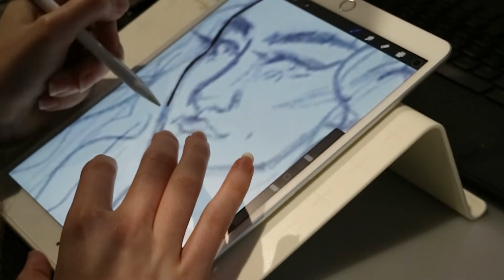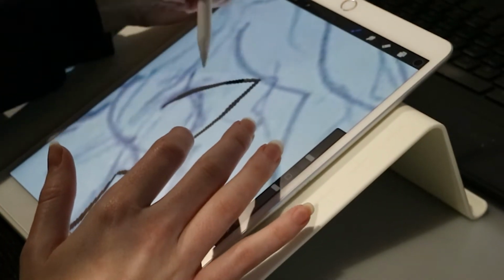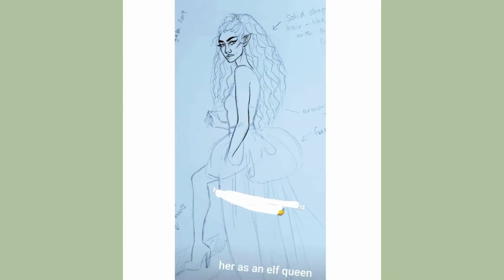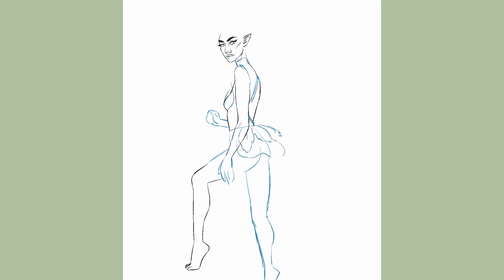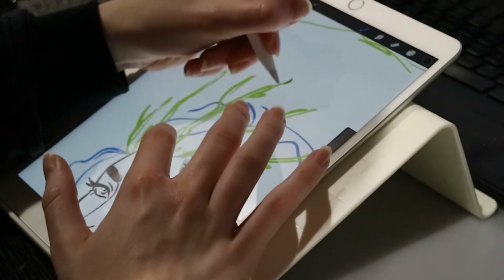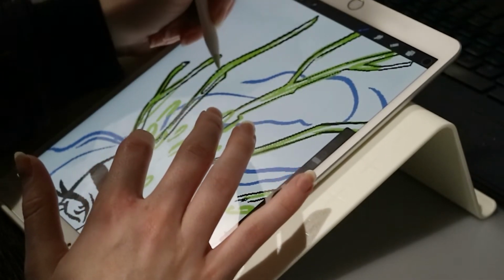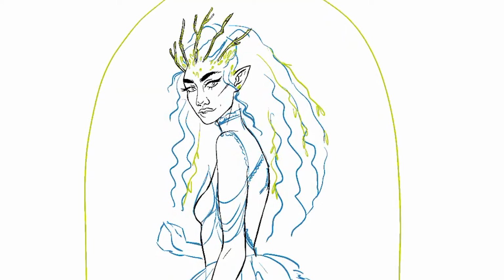Seelie Queen | Procreate Speedpaint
Hi all! Hope you enjoy this speedpaint of my Seelie Queen artwork, which was my June entry for Character Design Challenge's June theme Fairies Kingdom.

Real time: 7h
Program: Procreate (iPad Air 3rd Gen)